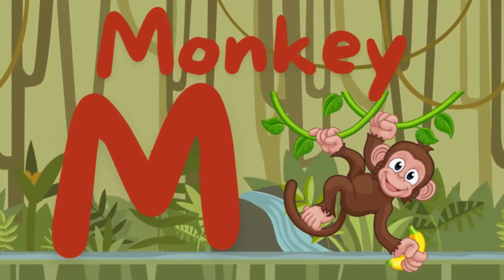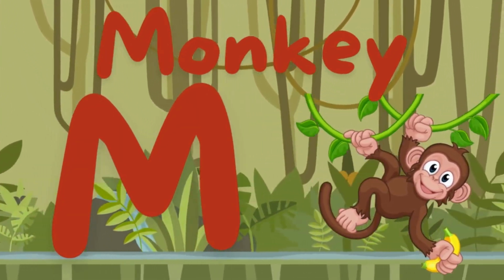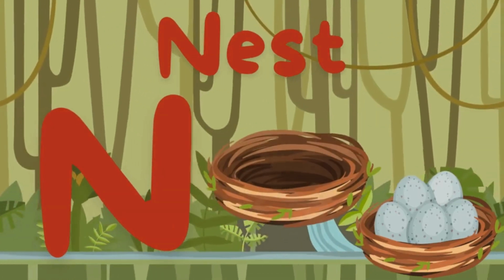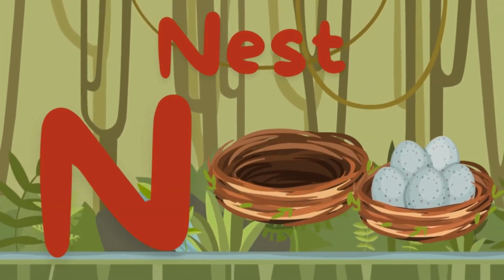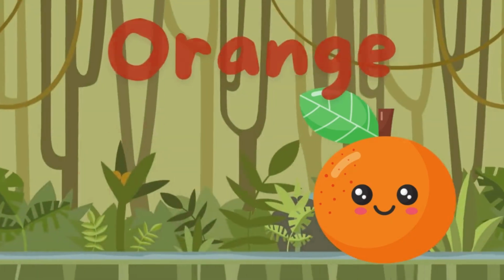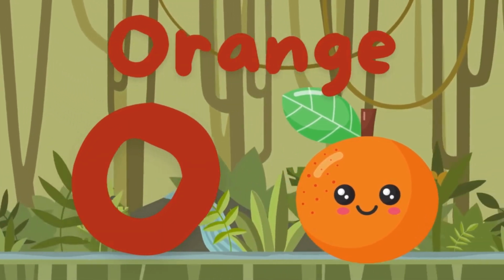Learn ABC | ABC Alphabet | Kids Channel | Buddhu TV | A to Z Alphabets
Welcome to ABC Kids Learning Zone! Our YouTube channel is dedicated to making learning the alphabet fun and engaging for children. We offer a variety of educational videos that help kids learn their ABCs through songs, rhymes, phonics lessons, tracing tutorials, and more. Our content is designed to be interactive and entertaining, making it perfect for young learners. Join us for alphabet stories and adventures that bring letters to life, and enjoy educational games and activities that reinforce letter recognition and phonics skills. At ABC Kids Learning Zone, we make learning the alphabet a joyful journey!
ABC Kids Learning Zone
Learn the alphabet
Alphabet songs for kids
Phonics lessons for children
Letter tracing tutorials
Alphabet stories for kids
Fun alphabet activities
Kids learning channel
Early literacy skills
Alphabet learning videos
Preschool alphabet learning
ABC phonics for kids
Letter recognition for children
Vocabulary building for kids
Child-friendly educational videos
Safe learning environment for kids
Thank you for choosing ABC Kids Learning Zone! Let's make learning the alphabet a wonderful adventure for your child!